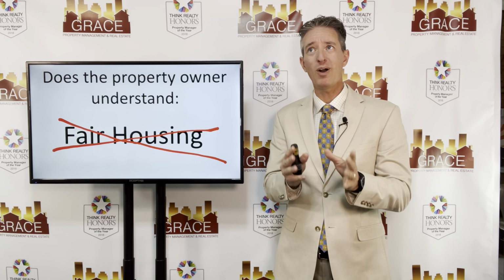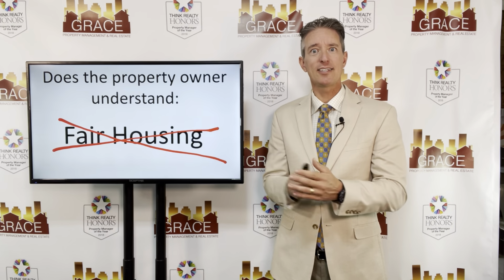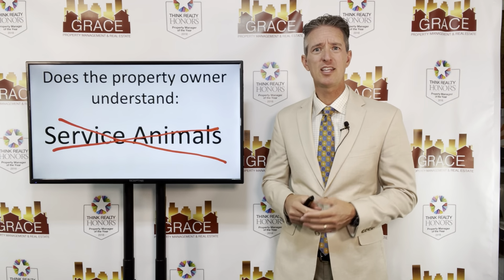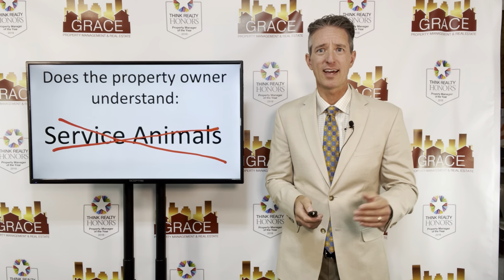Should The Property Owner Approve The Tenant?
Should the property manager or the owner approve the tenant? In this video Marc shares thoughts on the pros and cons of owner vs property manager approving the application of a prospective tenant.